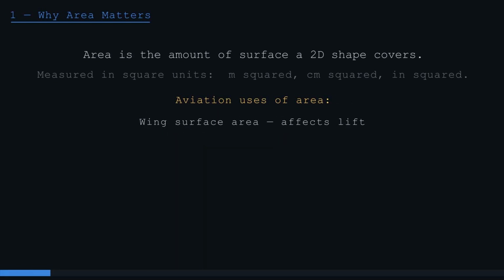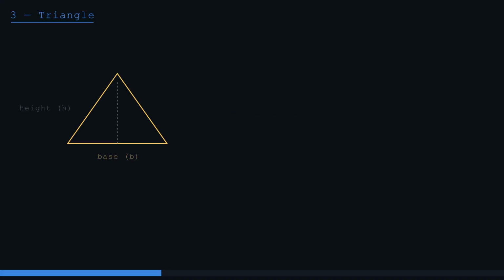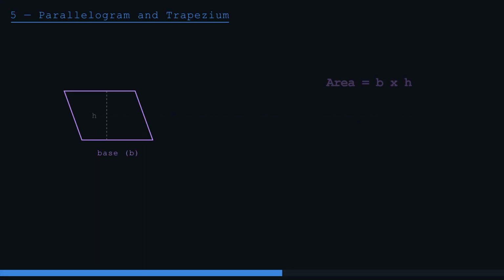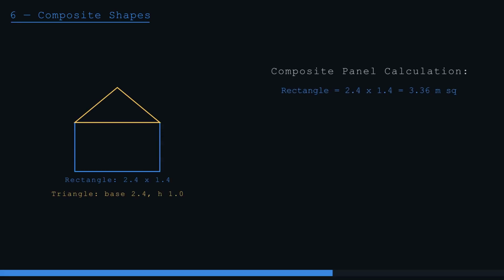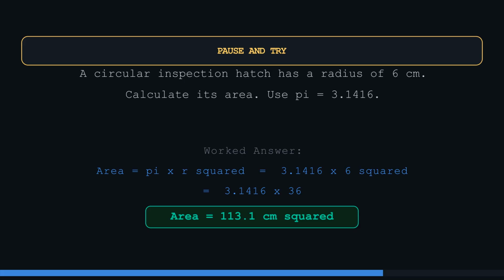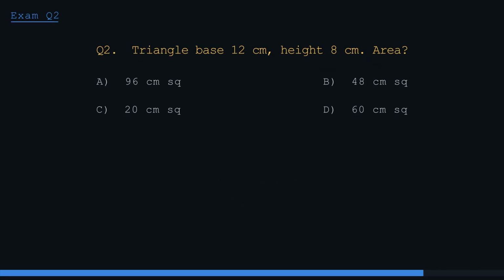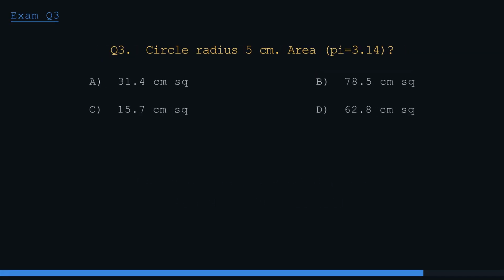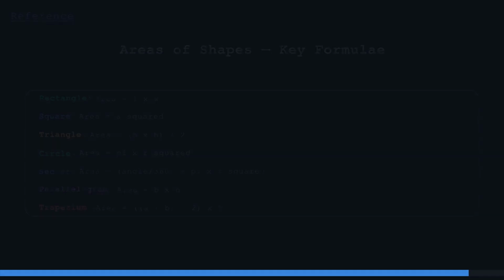EASA Module 1 Mathematics | Areas Explained Simply (Part-66 B1.1 Training)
Title

Alternative SEO title:

EASA Part-66 Module 1 Mathematics: Area Calculations Made Easy | B1.1 Exam Preparation

Alternative click-focused title:

Area Formulas Made Easy! | EASA Module 1 Mathematics

Description

In this lesson, we cover Areas, an important topic in EASA Part-66 Module 1 Mathematics and a fundamental skill used throughout engineering and aviation calculations.

Understanding area calculations is essential for solving engineering problems and preparing for EASA Part-66 examinations. This lesson explains the most common area formulas and demonstrates how to apply them through step-by-step examples.

Whether you're studying for EASA B1.1, preparing for aircraft maintenance examinations, or strengthening your mathematics foundation, this lesson will help you master area calculations with confidence.